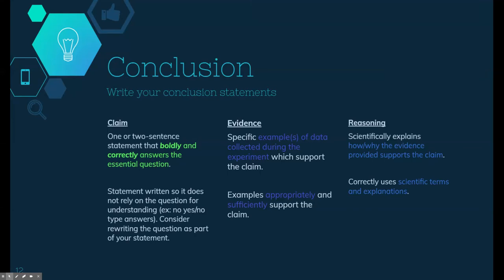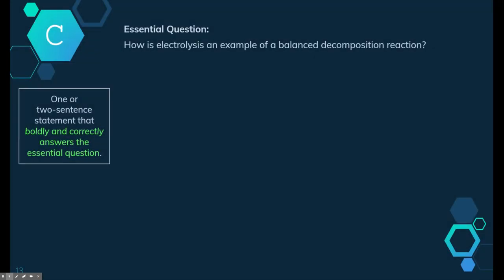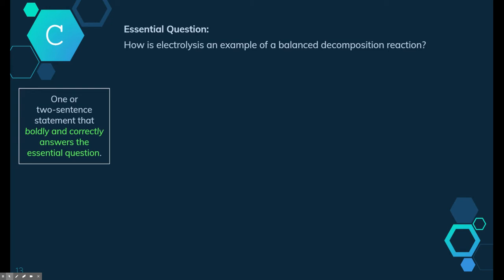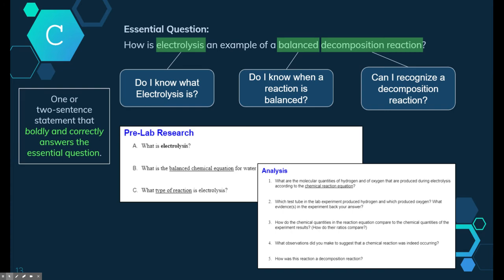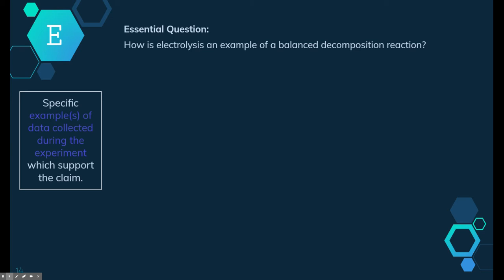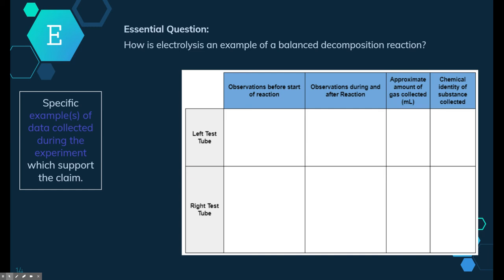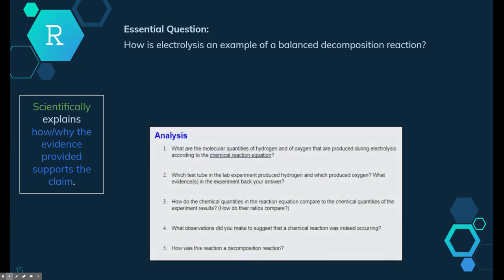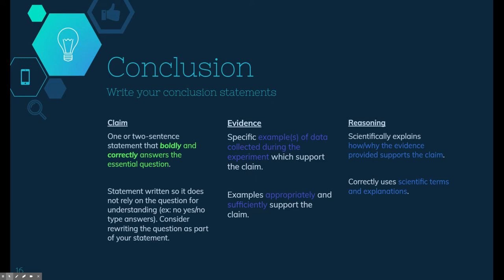CER Conclusions: Water Electrolysis